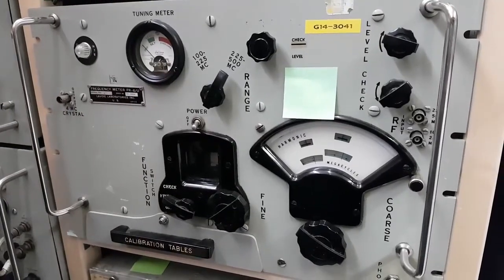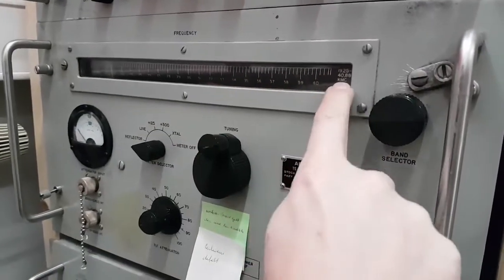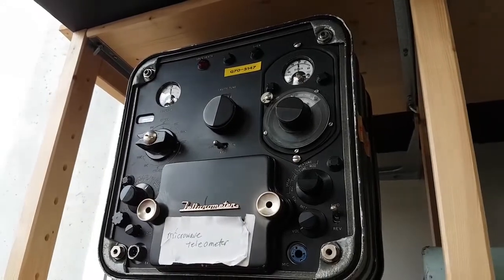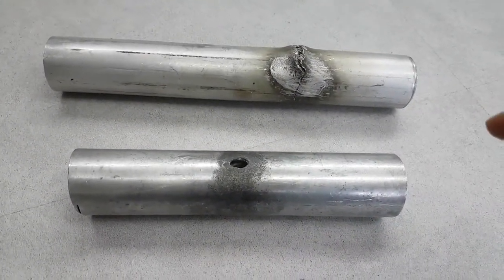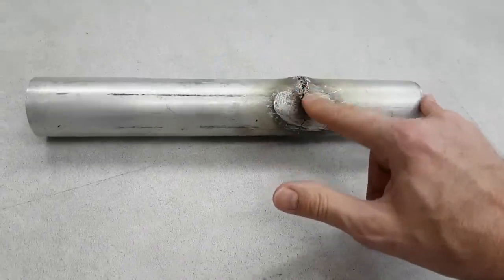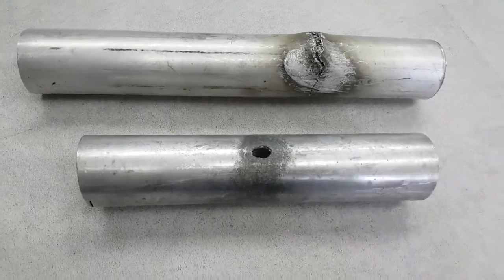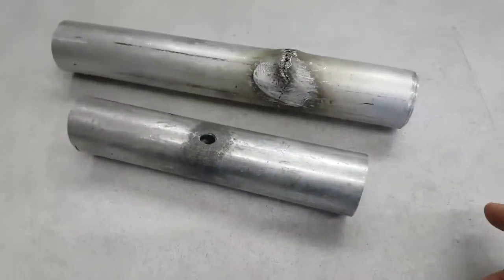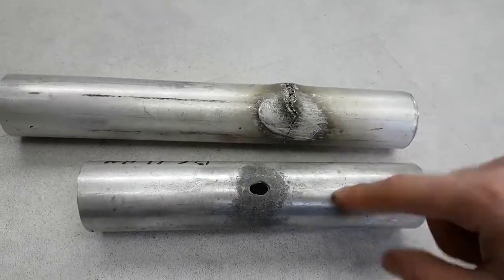hutchison effect lab in germany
seeing a good porton of it not there ?

these videos show differant adventures hutchison effect news ships , sciences, guns fun girls love life my various adventures check out karla b kniption videos or hutchisoneffect2009 old youtube channel i do need to upload all my never before seen videos i have on a hardrive, see my ebay johnkhutchison metal samples see my channel titles for links to my ebay and paypal account links see latest scince tests on my metal sampes and reserch on youtube channel martin fliechman memorial project thanks Karla Kniption secret squirrel donations are urgently needed to keep me creating great things or trade me machine tools metal things old stuff will work as well.
John k hutchison hutchison effect ,producers use my footage or write me

eBay see metal sampkes for sale and equipments latest news on hutchison effect coming soon , others places Vimeo videos write up by art Boylen USA government ,retired ,my tv shows birth date 1975I have 300 tv shows to upload to a channel these includ lab videos and metal transmutations not seen yet thanks